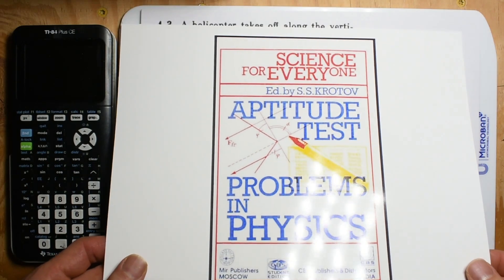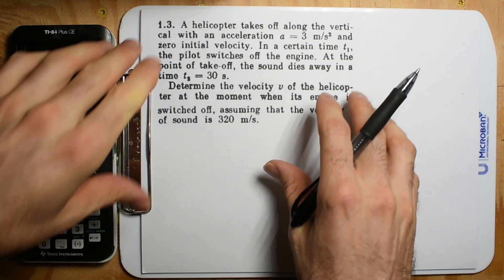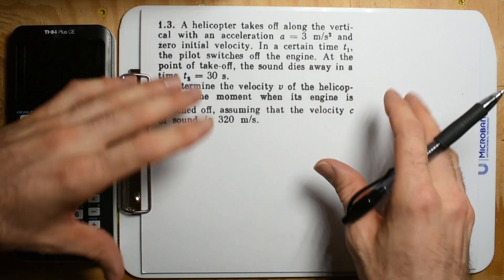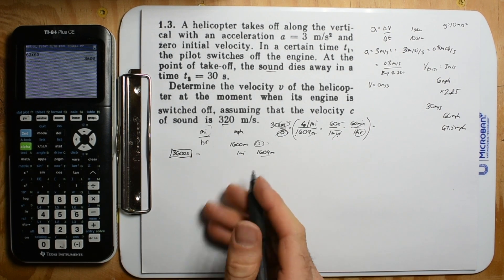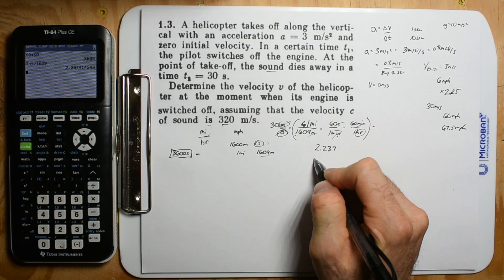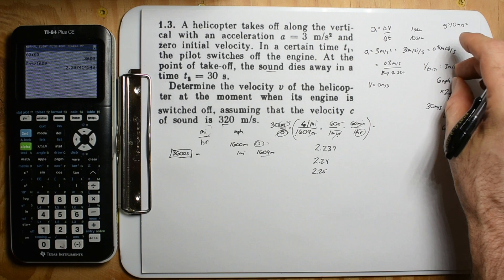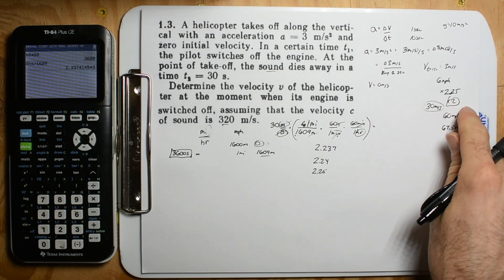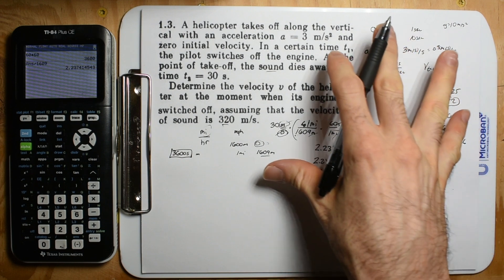HELICOPTER PROBLEM 1.3